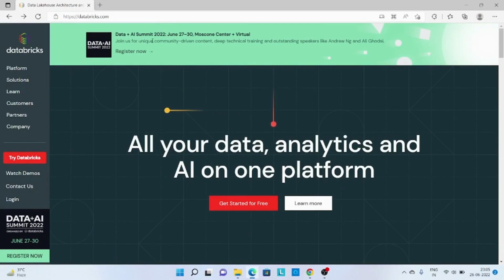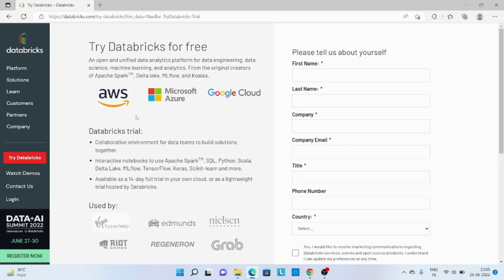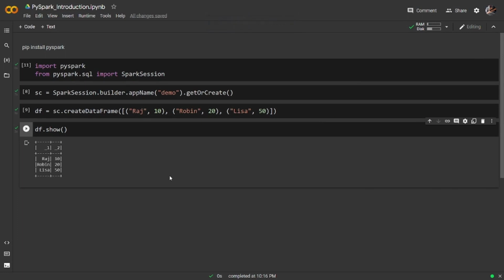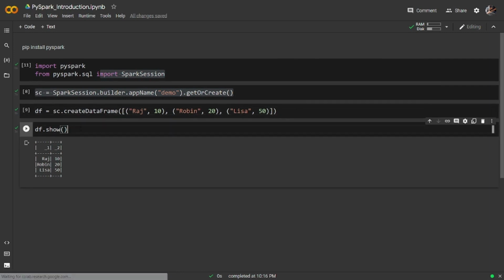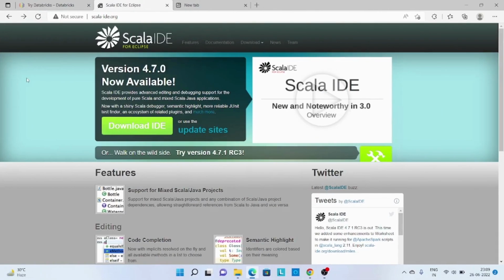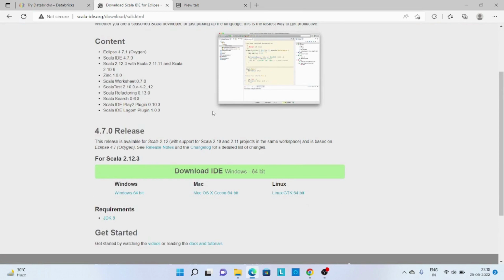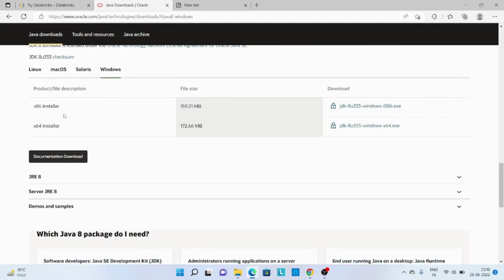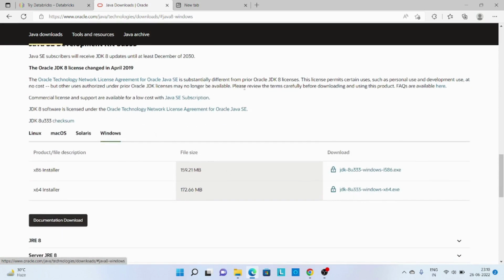How to get started with Spark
These day when we are producing lot of data and in order to process these data we need big data processing technology like spark.
In this video, we have explained different options to get started with spark.

- Creating databricks account
- Google colab for pyspark
- local setup Scala IDE